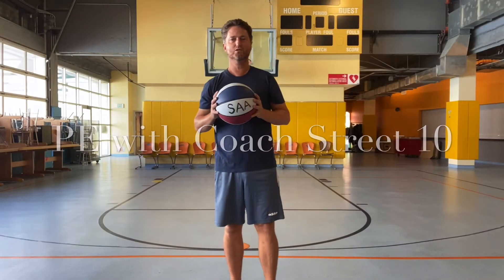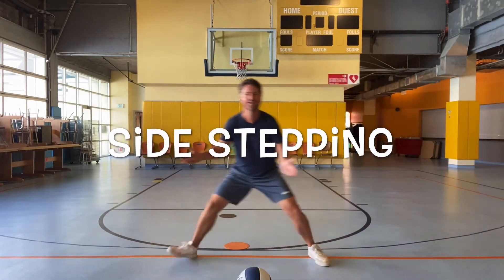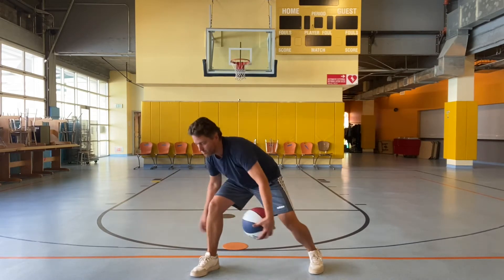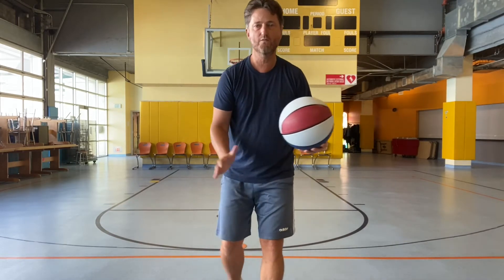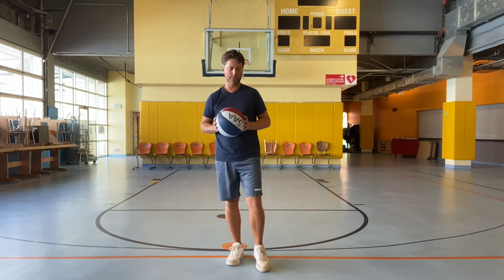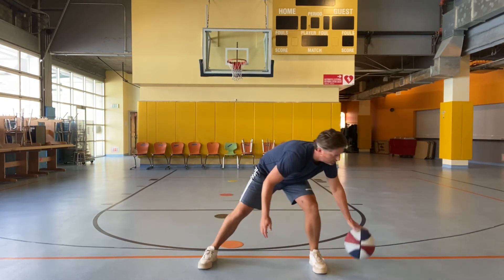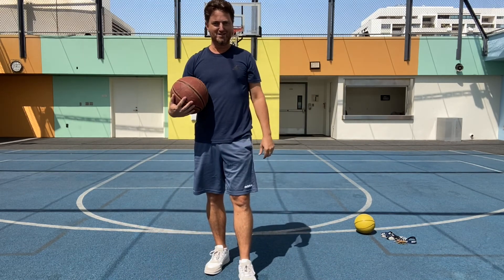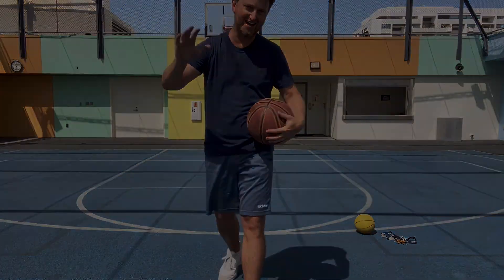PE with Coach Street 10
It's time for some basketball! Learn how to dribble well by practicing some skills and playing a fun game!